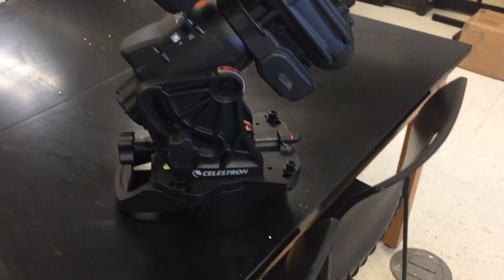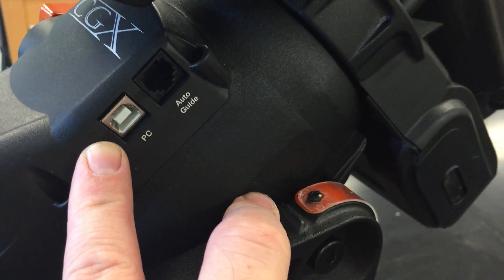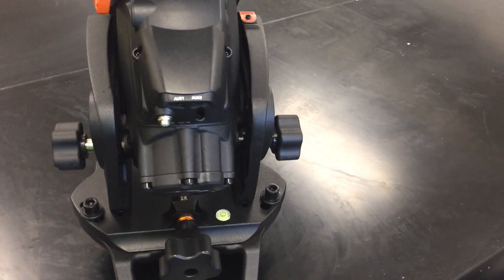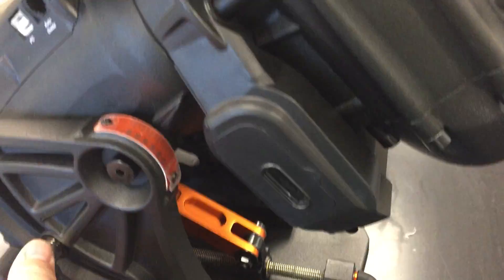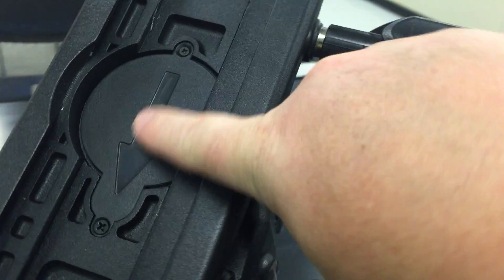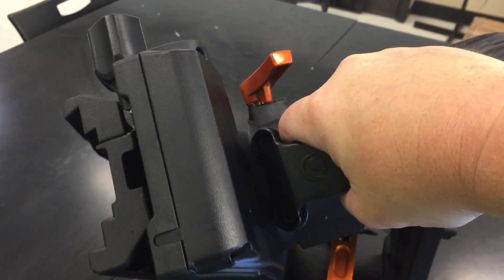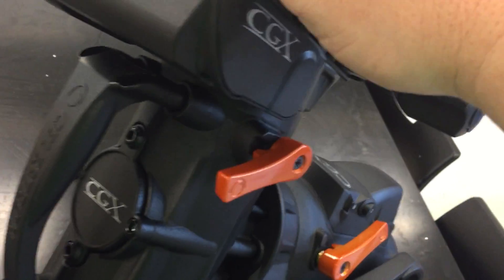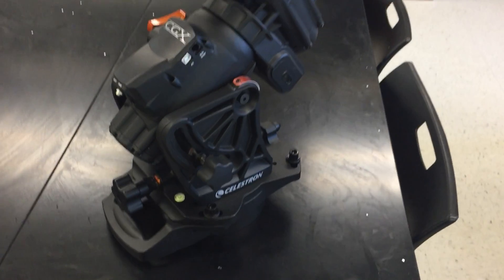Celestron CGX unbox In Depth Review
Unboxing the school's new Celestron CGX mount head. This an initial impression out of the box and I talk about some features. If you are shopping for this mount I hope this helps you understand the marketing hype.  We paid regular educational price for this, and all videos about it will be unbiased except for natural buyer excitement. Some drama ahead!